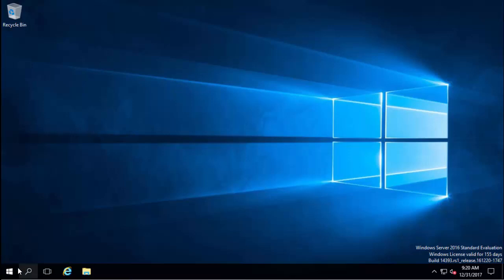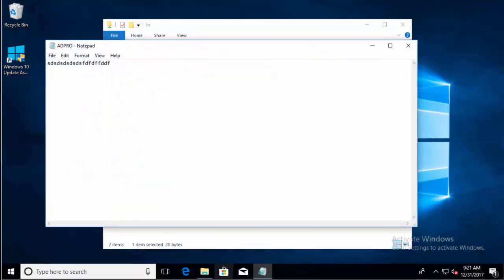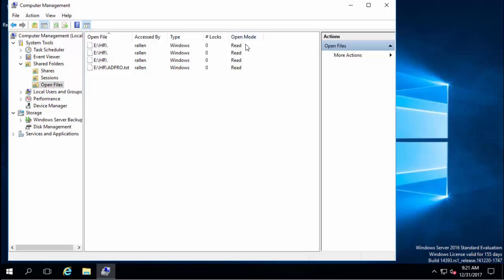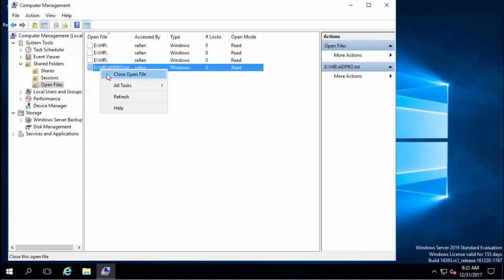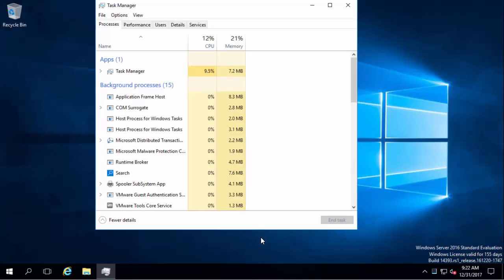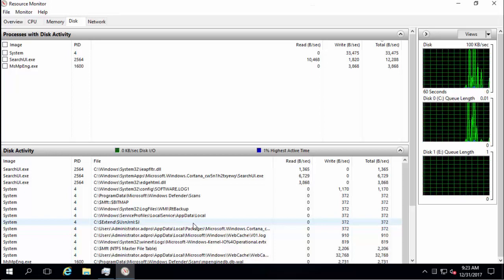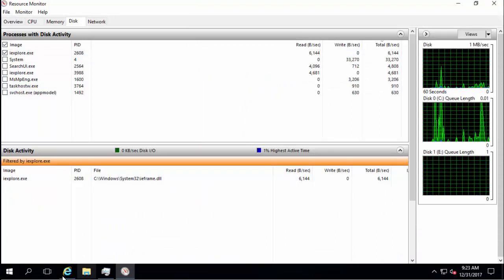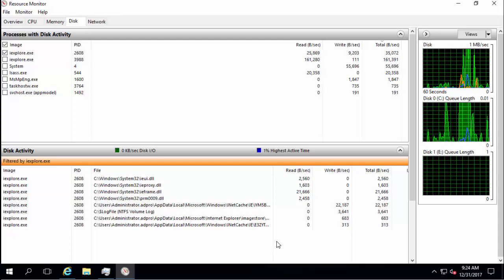View Open Files on Windows Server (2008, 2012 & 2016)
In this video I will walk through how to view open files on Windows Servers and workstations. The first method is used for viewing open files on shared folders, the second method can be used to view files open by processes and services.

Checkout our site for more Active Directory tips and tutorials